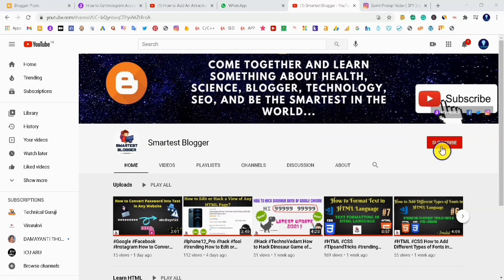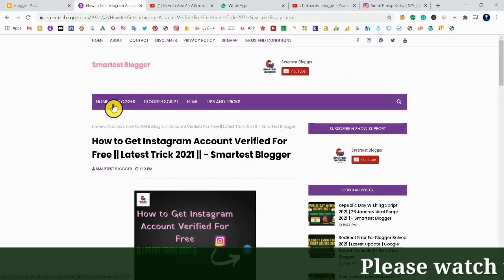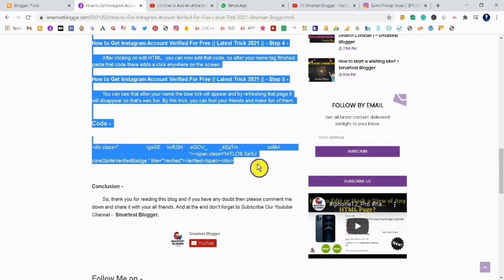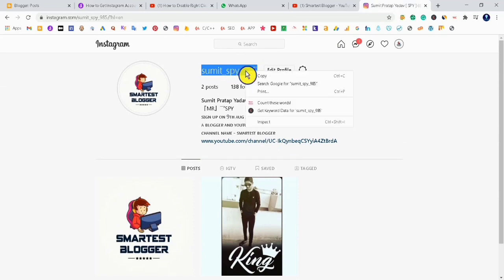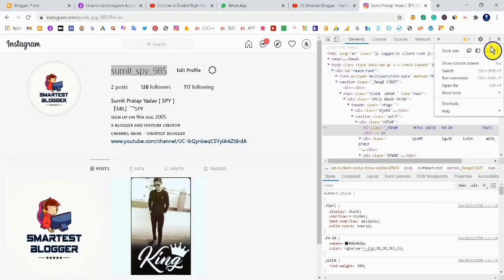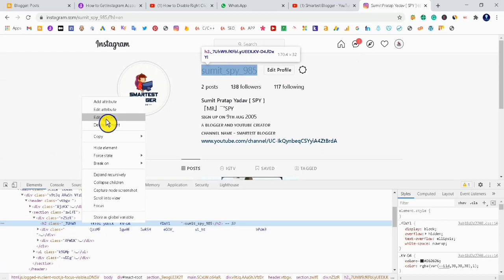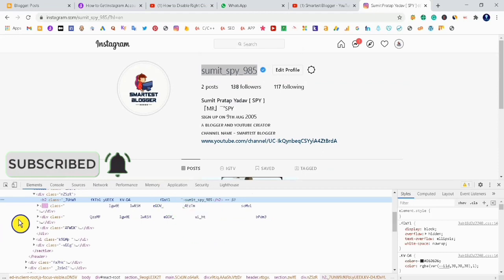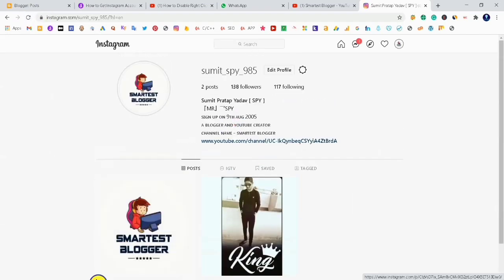instagram How to Get Blue Tick For Instagram Account || Get Instagram Account Verified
Jai Shivrai !!!

Hi, Friends, I am Sumit Pratap Yadav, from Smartestblogger.com and I am going to share with you some pro tips and tricks about Blogging, Blogger, SEO, Digital Marketing, Affiliate Marketing, Google AdSense, And Google AdMob.

How to Get Blue Tick For Instagram Account || Get Instagram Account Verified ||

Welcome back friends to another blog by Smartest Blogger. This will be a very interesting video because, in this video, I am going to tell you How to Get Instagram Account Verified For Free || Latest Trick 2021 || So, without wasting our time let’s get started.

Come together and learn something about Health, Science, Blogger, Technology, SEO, and be the Smartest In the World.

Jai Hind, Jai Maharashtra.